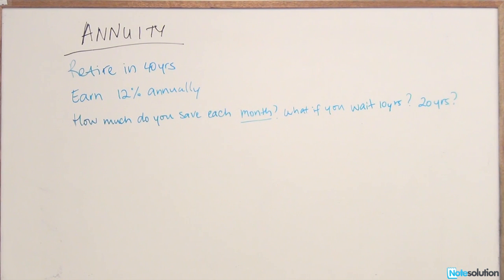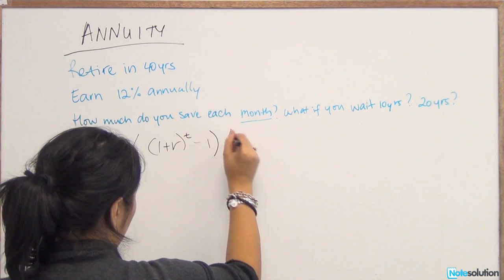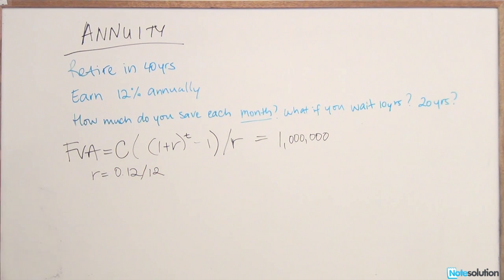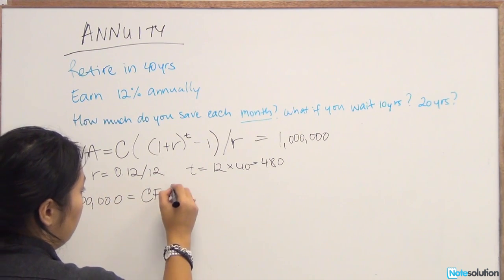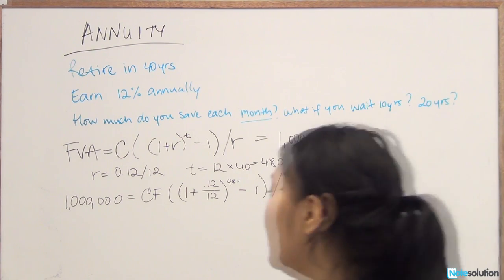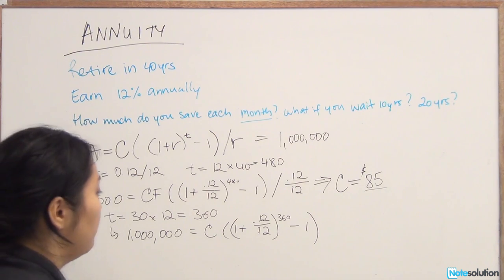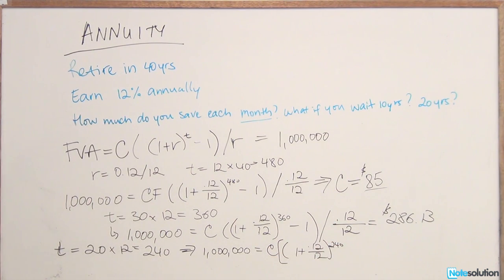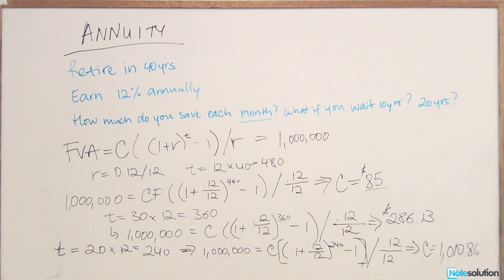Finance: How to calculate Annuity Payments (Medium lvl question)